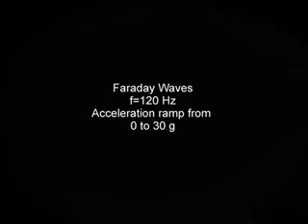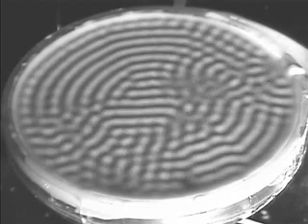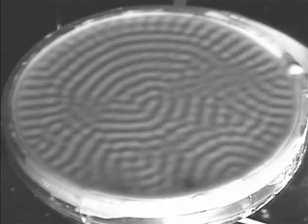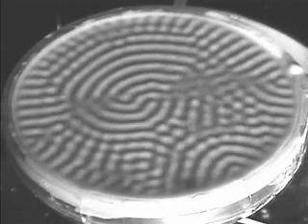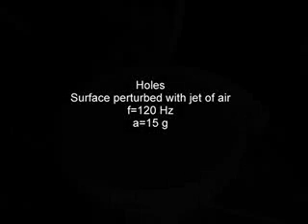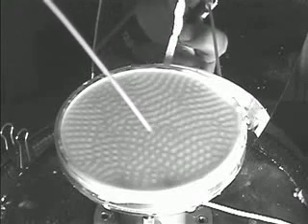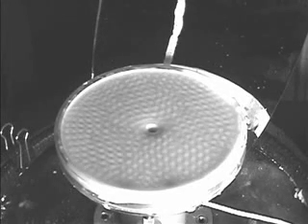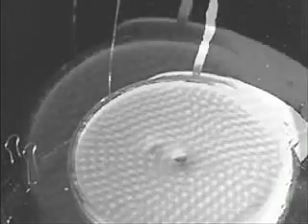CYMATIC CORNSTARCH DEMO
Cymatics in the works